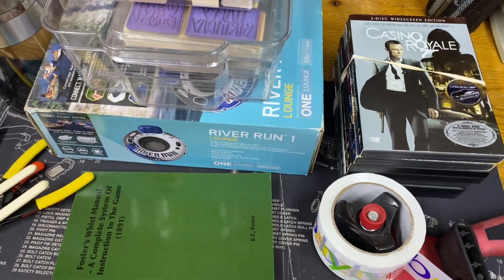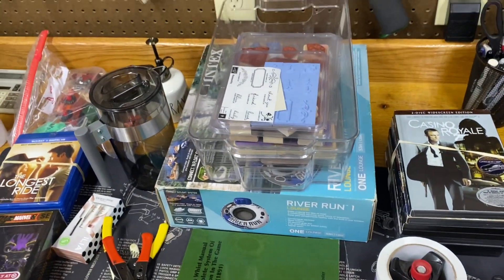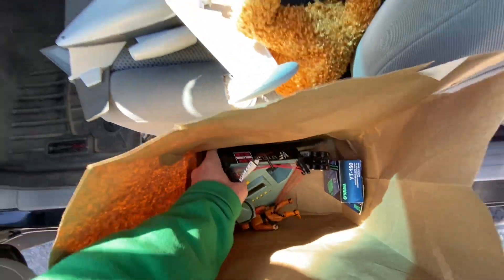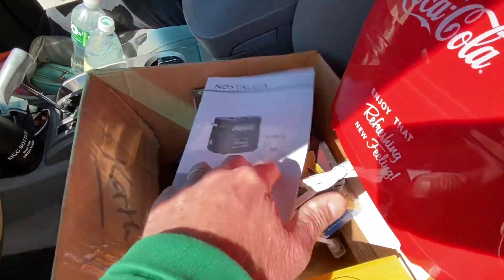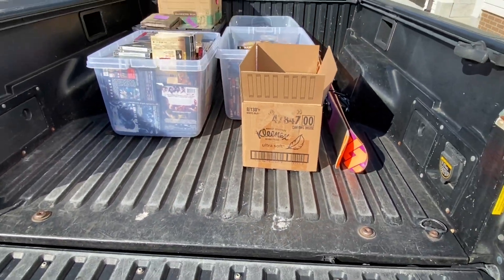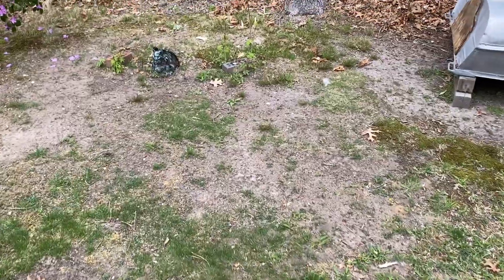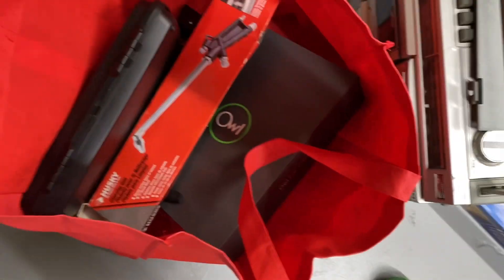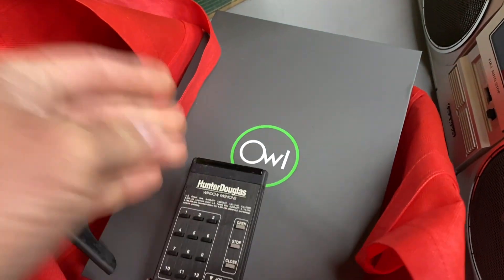Weekly Reselling Montage #7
Sorry it’s been a while, but here is a week in the life of a full-time reseller ￼